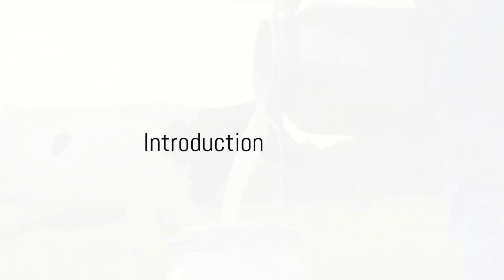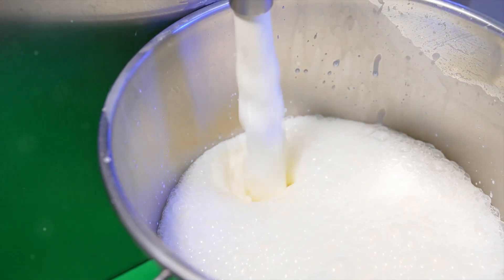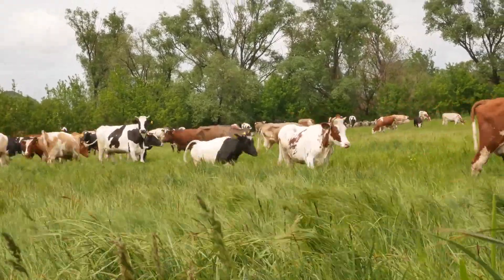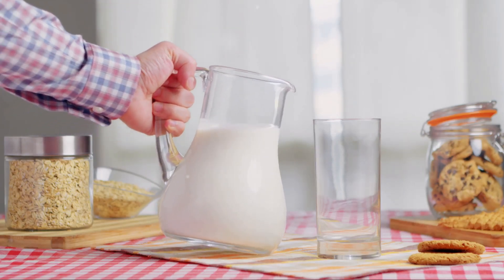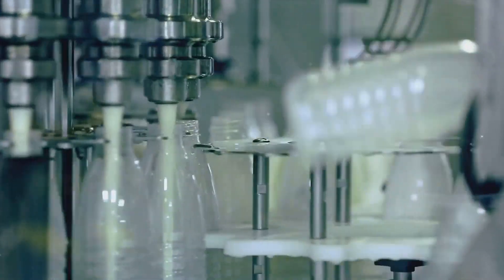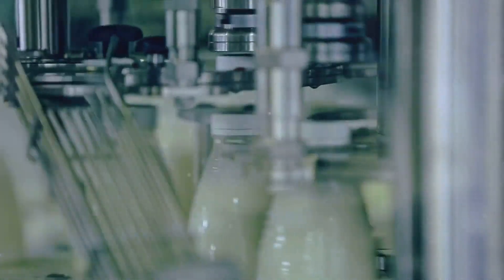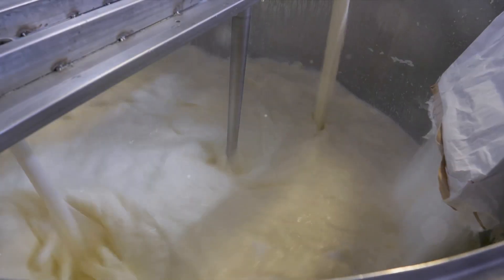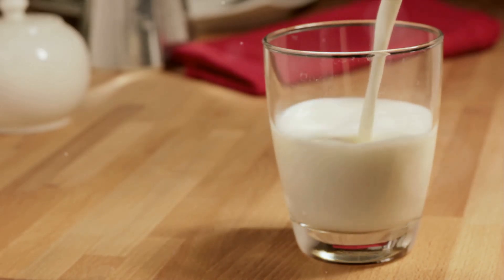You Should Know How They Make Milk Powder! Watch Now!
🥛✨ You Should Know How Milk Is Transformed Into Powder. Milk Powder Making! ✨🥛

Dive into the fascinating world of milk transformation with MakeologyTV! 🌟 In this video, we're uncovering the secrets behind how milk powder is made in factories. From the initial stages of collecting fresh milk to the intricate milk powder process, we take you through every step of the journey. 🏭🥛

Discover the science and technology that allows liquid milk to undergo a milk transformation, turning it into the convenient and versatile milk powder we use in our daily lives. Whether you're a food enthusiast or simply curious about the processes behind your favorite products, this video is for you! 📚💡

Join us on MakeologyTV as we explore the world of food creation, from traditional methods to modern techniques. 🔔🌍